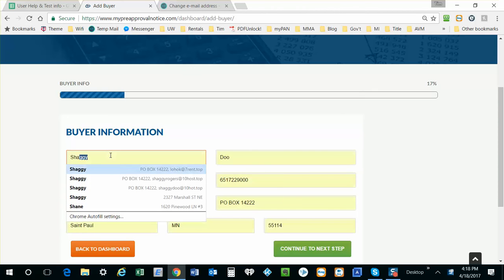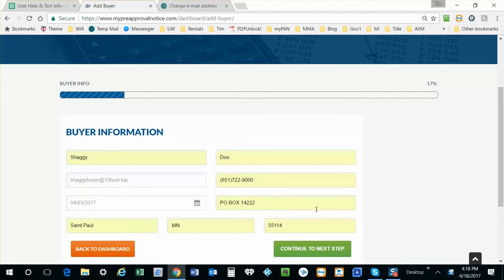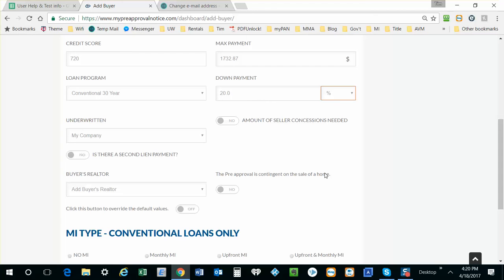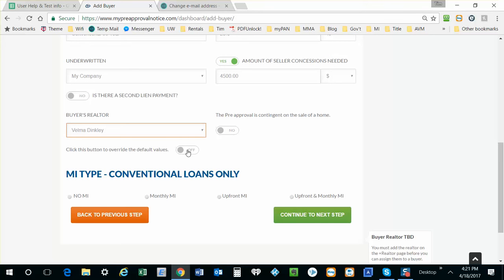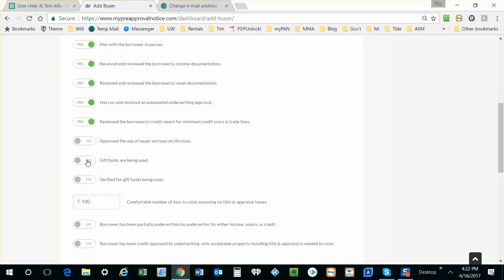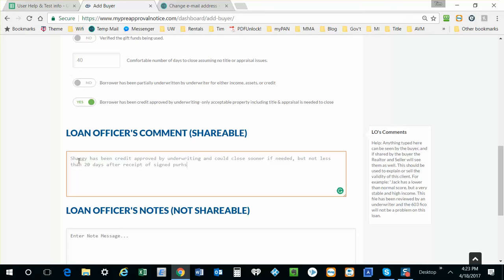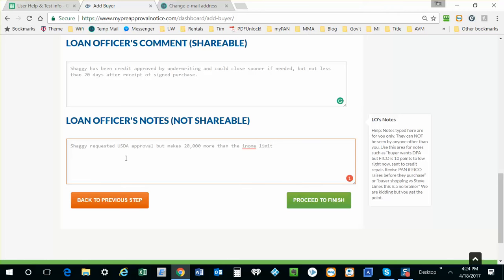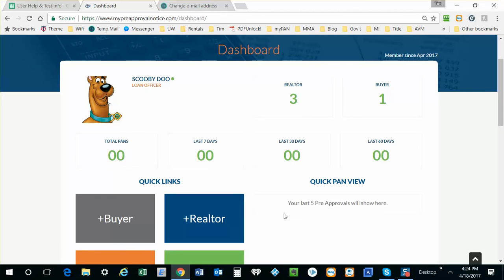Add buyer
How to add a buyer